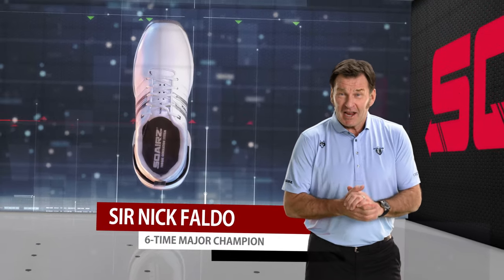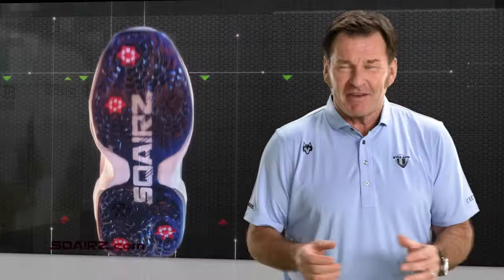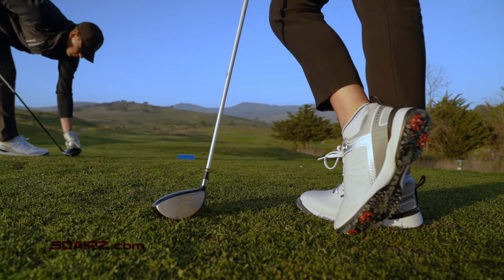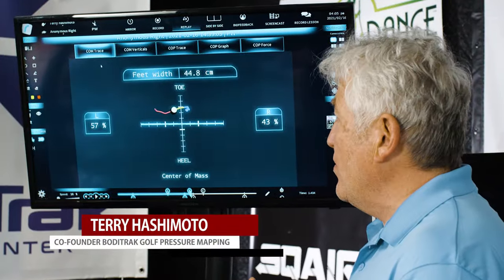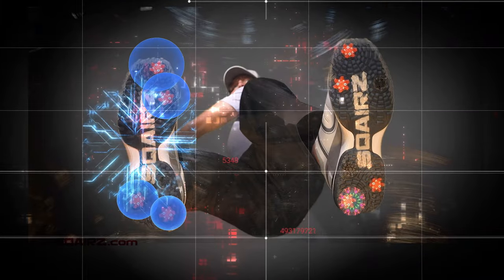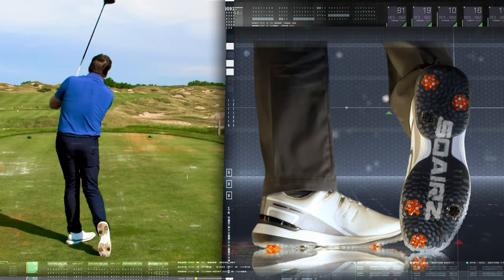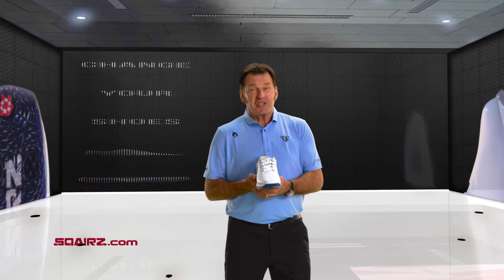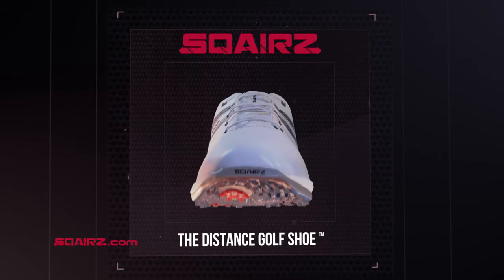Introducing SPEED™ Golf Shoes from SQAIRZ!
SQAIRZ officially launches their SPEED™ Golf Shoes on March 31, 2021 SQAIRZ are the only golf shoes scientifically proven to generate more club head speed and distance! Change your shoes; change your game with SQAIRZ, The Distance Golf Shoe™.